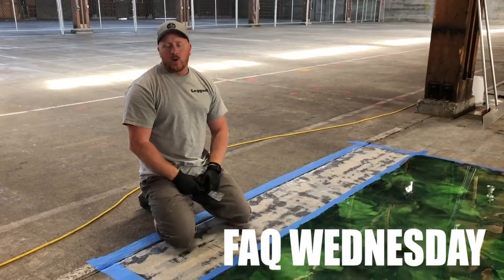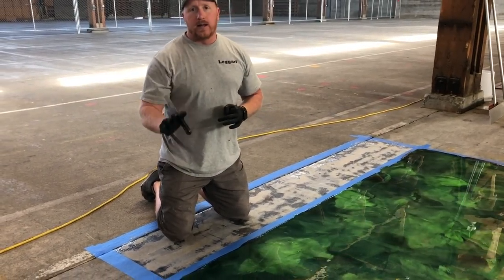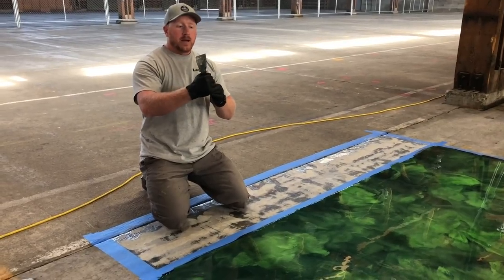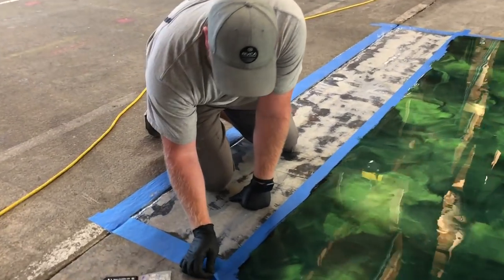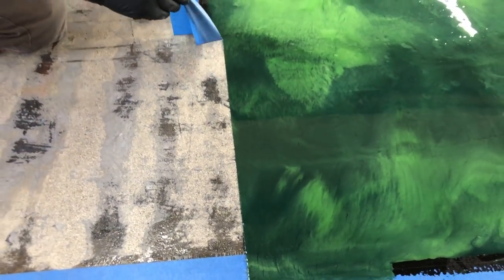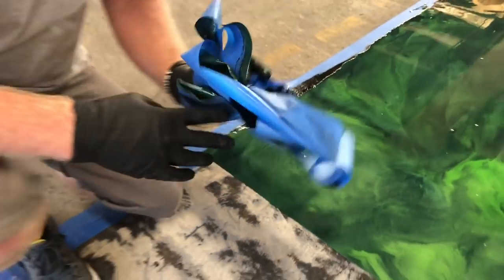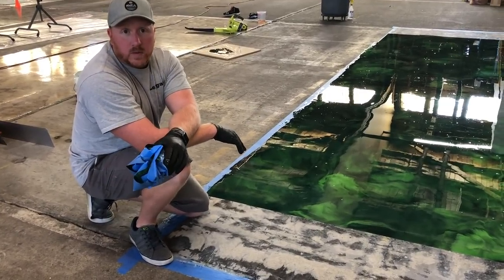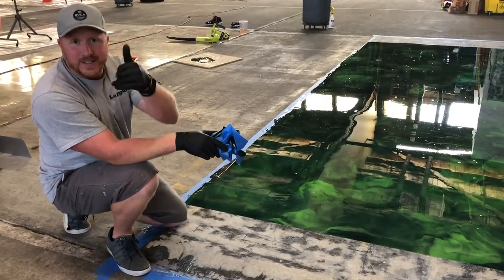FAQ Wednesday | When To Remove Tape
You asked, we answered! This week on FAQ Wednesday we're going to talk about when to remove tape, how to remove tape, and what kind to use. This makes a huge difference when doing an epoxy job. Check it out!

If you're interested in trying out epoxy before purchasing a countertop or floor kit, we have sample kits available.